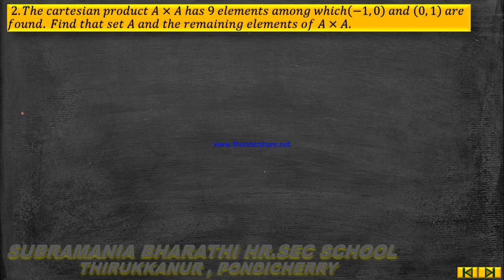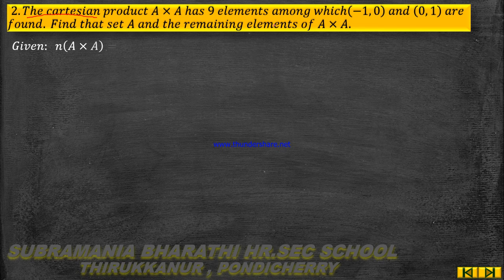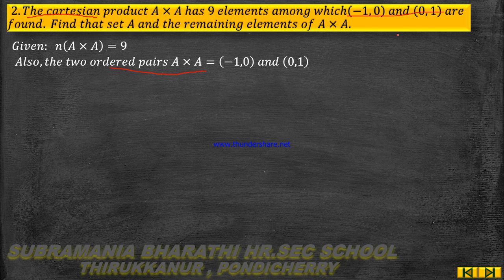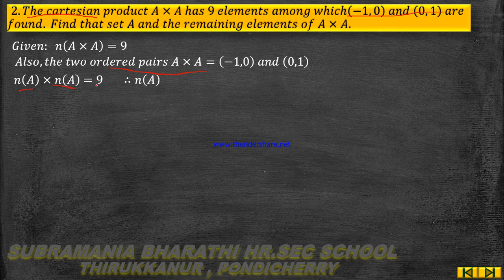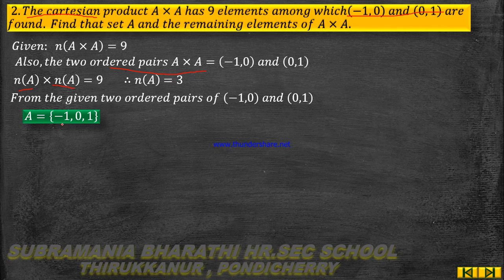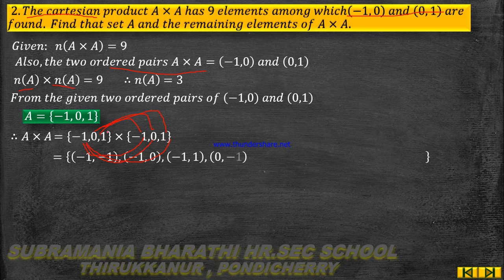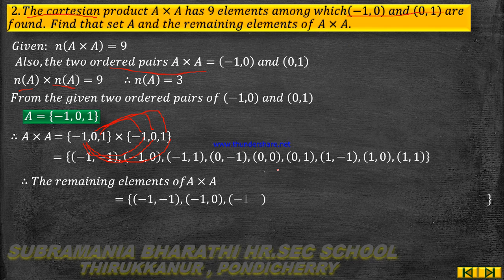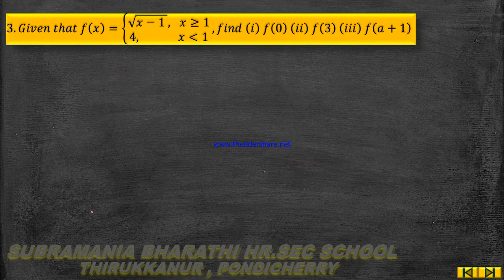X STD MATHEMATICS CHAPTER 1 RELATIONS AND FUNCTIONS EXERCISE SUM NO 2